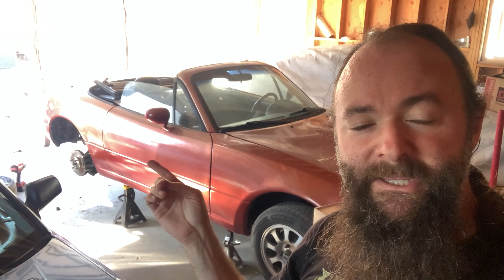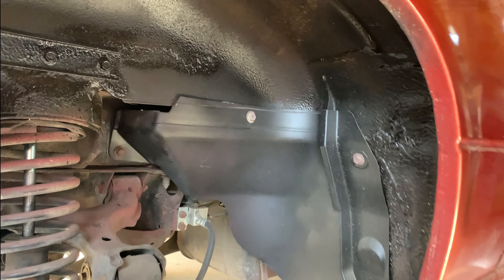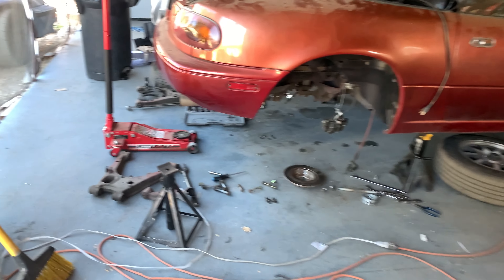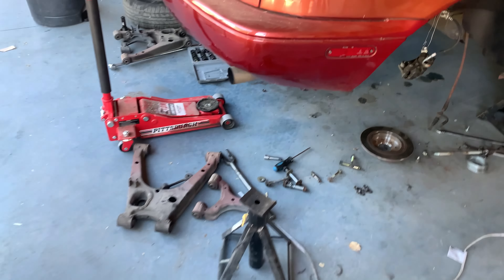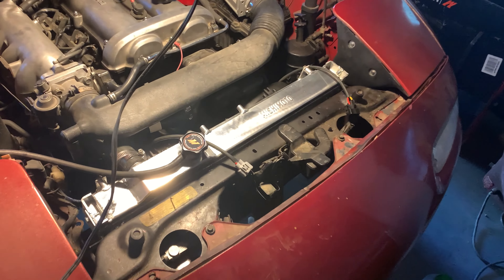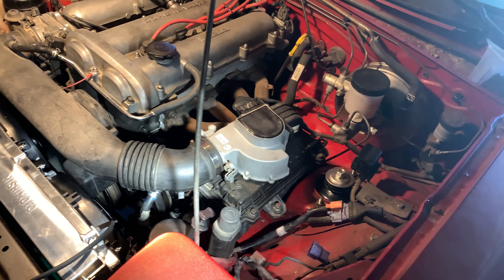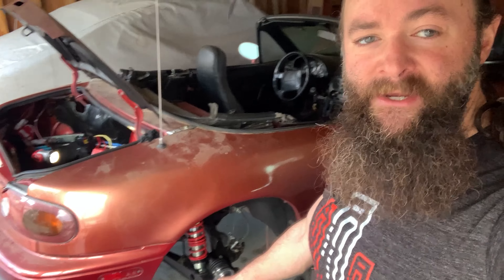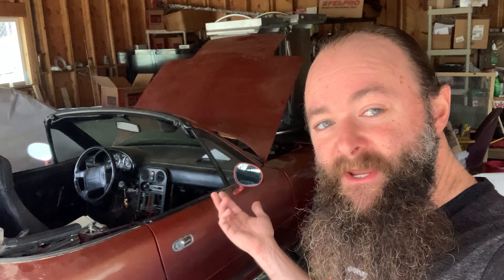The rear suspension on my NA Miata is a CATASTROPHE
Disaster strikes again with major component failure on my rear suspension. This huge unexpected expense caused major delays, but I waste no time while I'm waiting for parts. Will I finish my car in time?